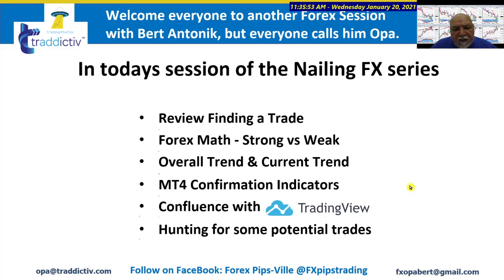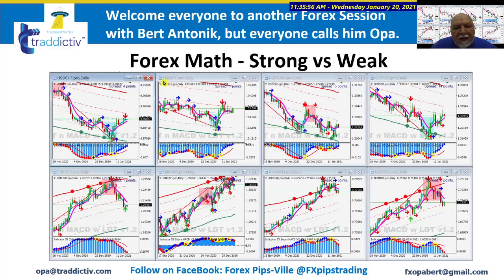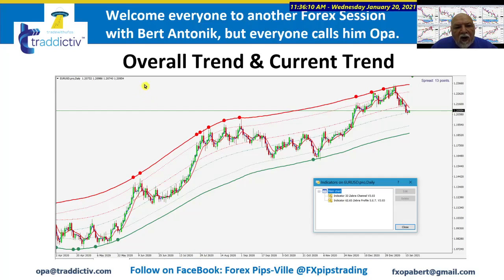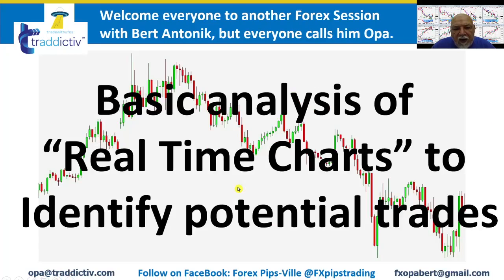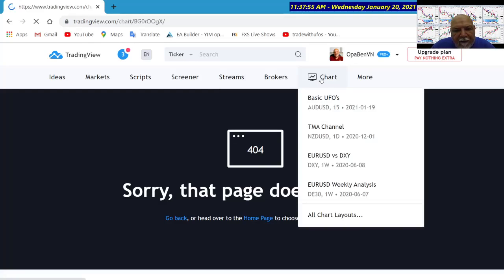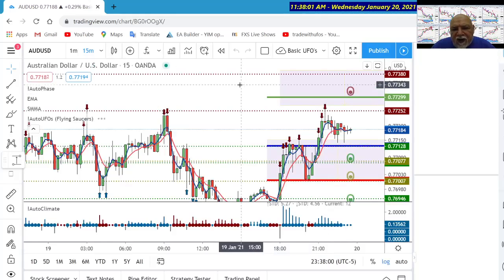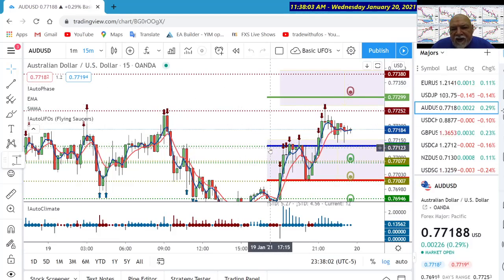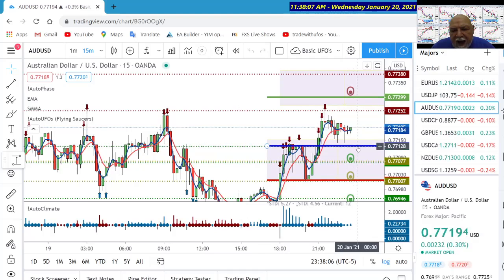2021 01 20 Weekly Forex Trader Training Session Summary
Every Wednesday morning at 10 AM from the Pegasus Plaza in Bien Hoa City, Dong Nai Province Vietnam a live 1 hour Forex Trader Training Session called Nailing FX, a Simplified Forex Trading Methodology is being streamed.
to get notifications of upcoming sessions.